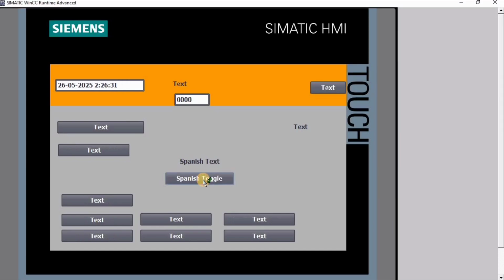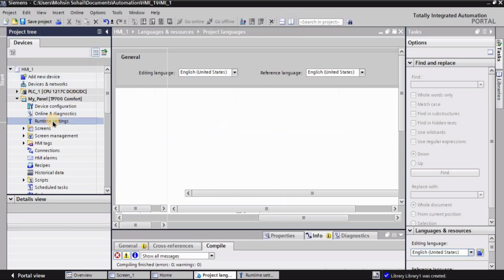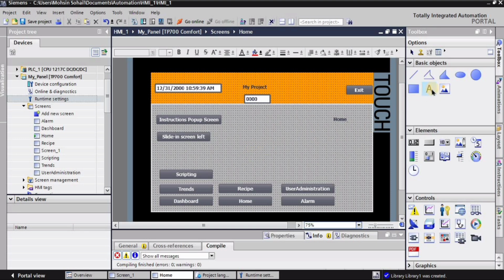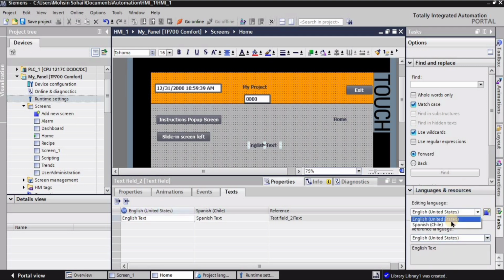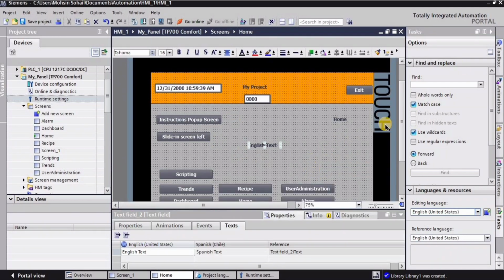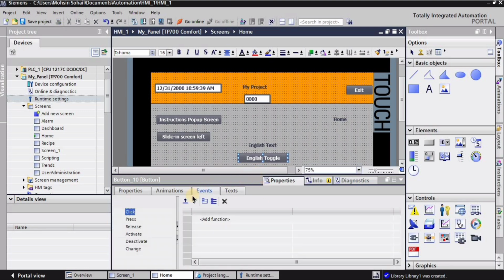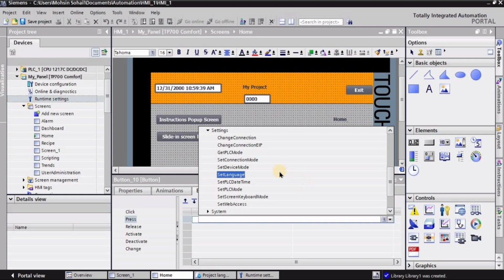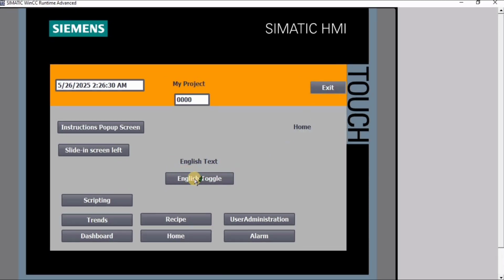Multi language Project in HMI | Tia portal HMI tutorial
In this HMI tutorial using TIA Portal, I explain how to create and configure a multilingual HMI project. The video demonstrates how to add multiple languages—in this case, English and Spanish—within the project settings. I show how to insert text elements in both languages and how to configure the language toggle function using a simple HMI button, allowing smooth switching between languages on the runtime screen.

During the simulation, I demonstrate how pressing the toggle button dynamically changes the displayed language from English to Spanish and back again.